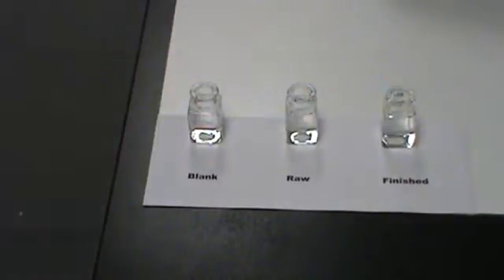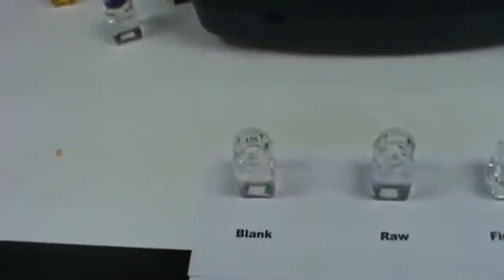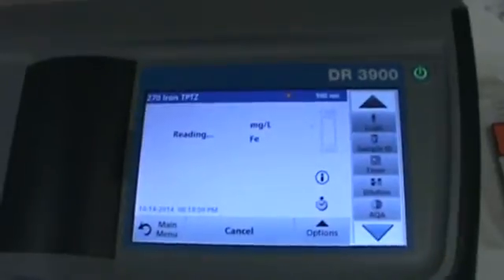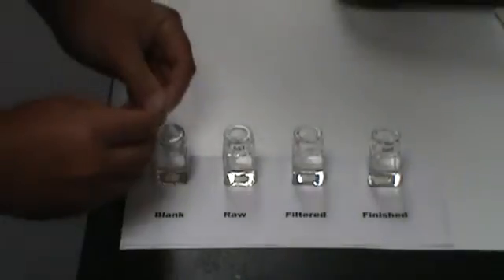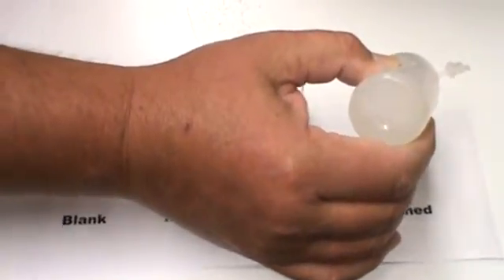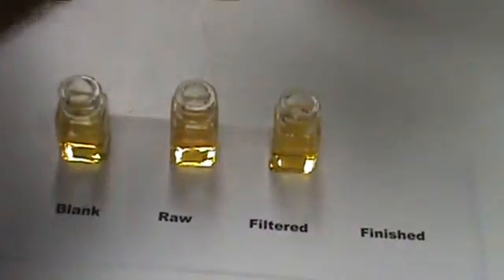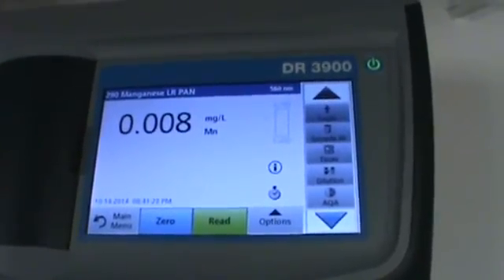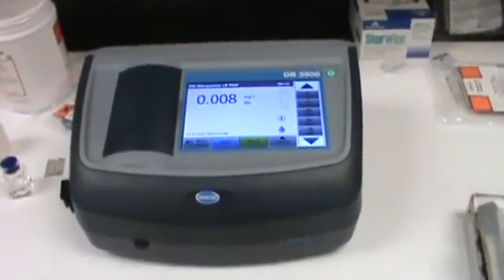Iron and Manganese water test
Iron and Manganese test performed by Mike Curry